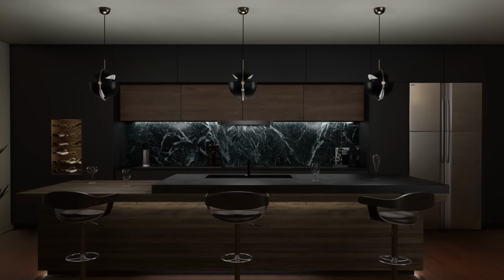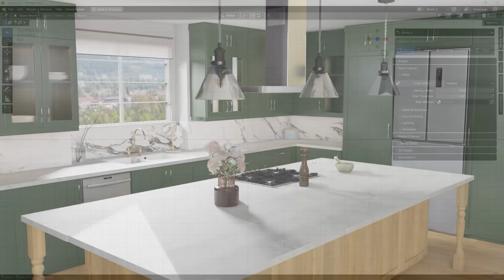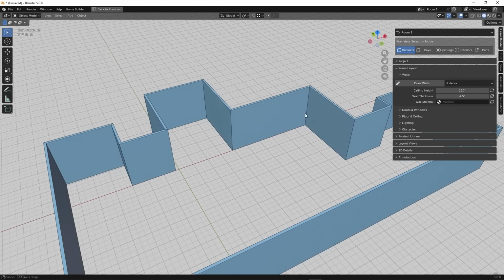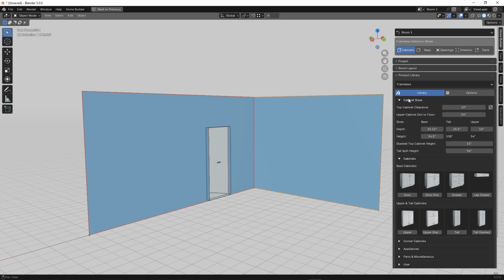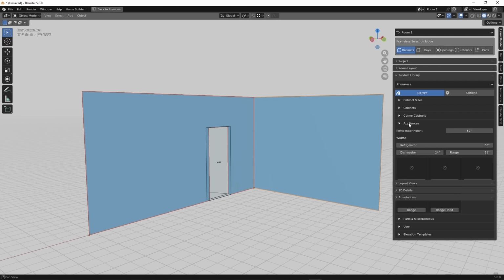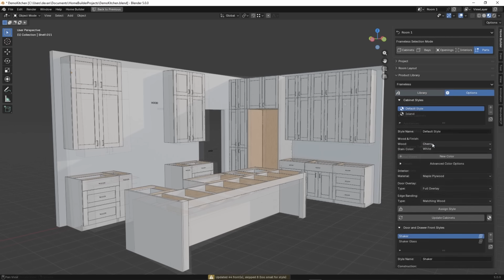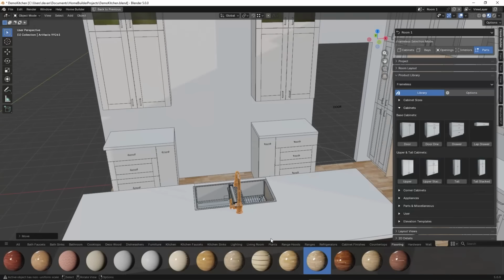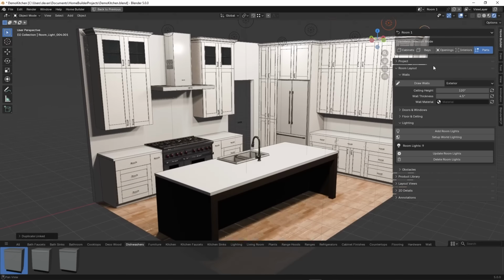Home Builder 5 Release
This video introduces the release of Home Builder 5. An add-on for Blender that streamlines the process of designing interior residential spaces.